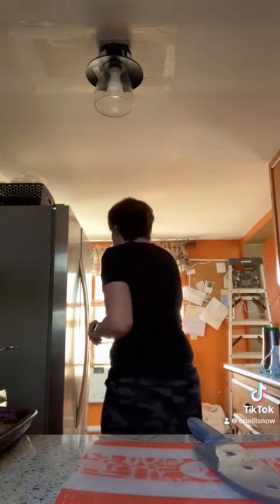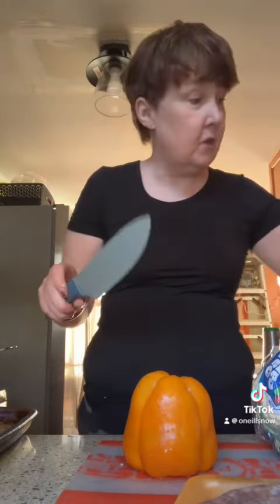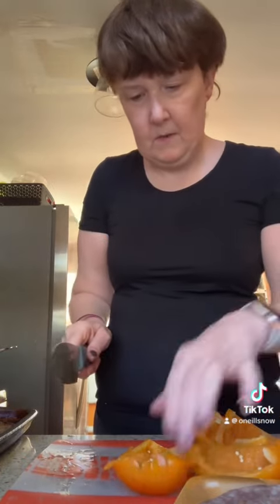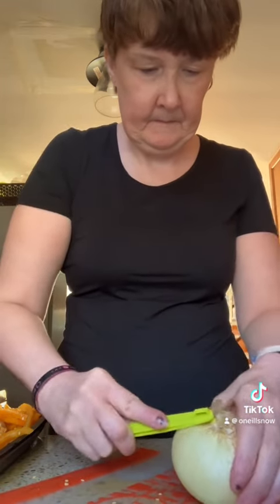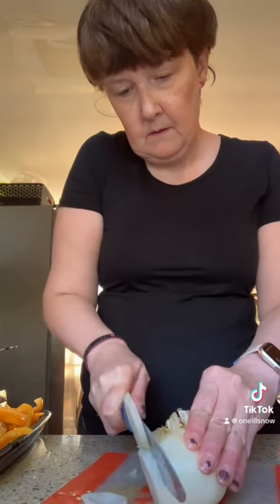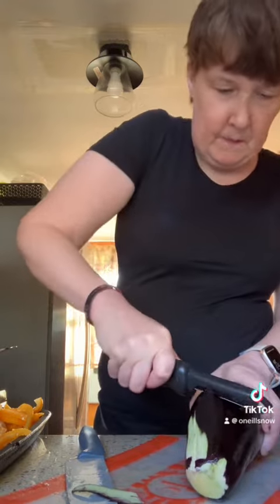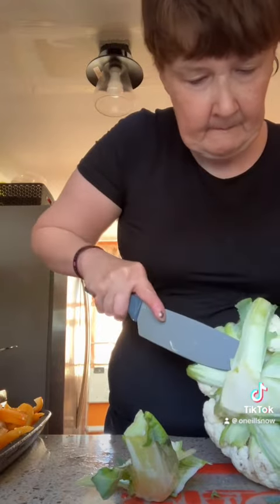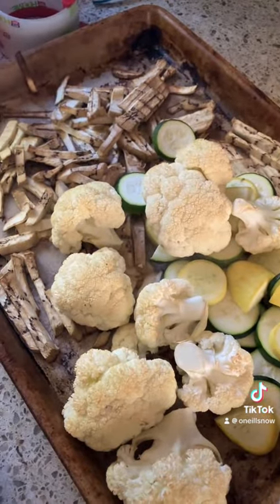October 26, 2024